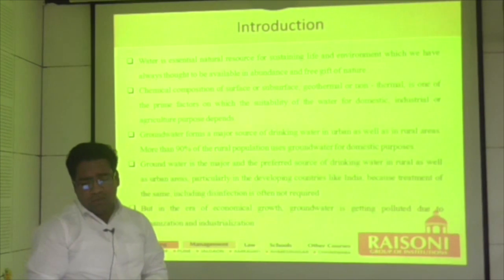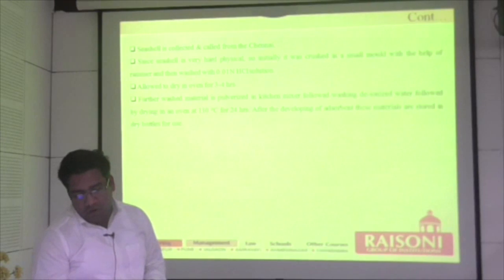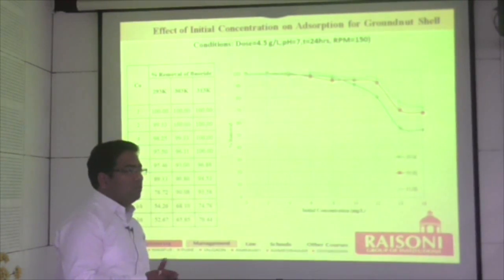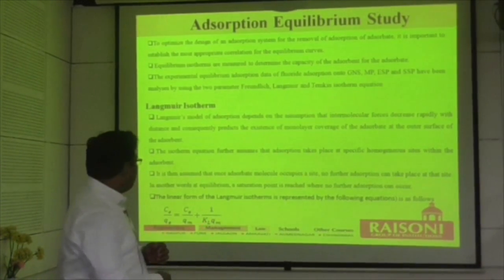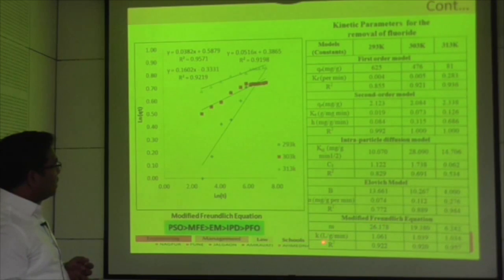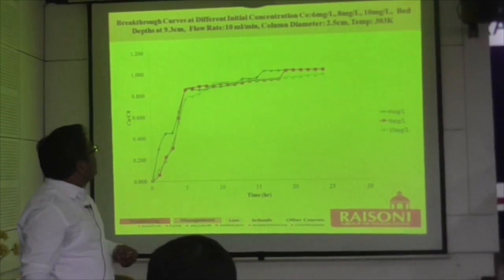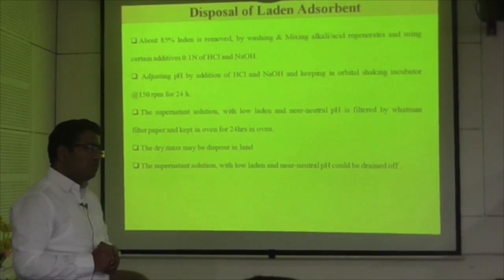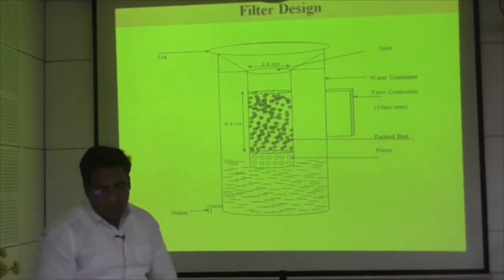Buddharatna Godbole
Ghrce Phd Pre Submission Mr.Buddharatna Godbole 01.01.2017